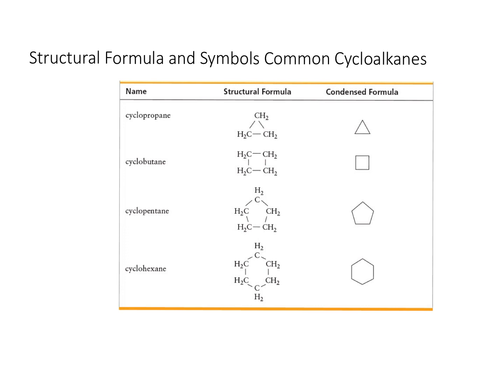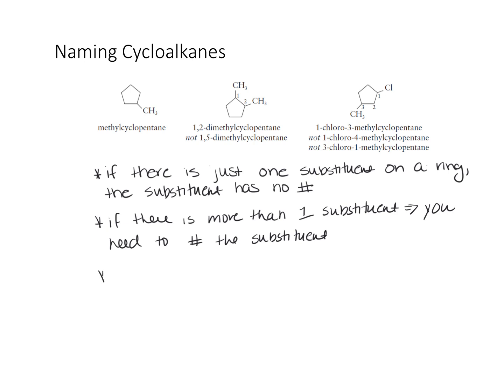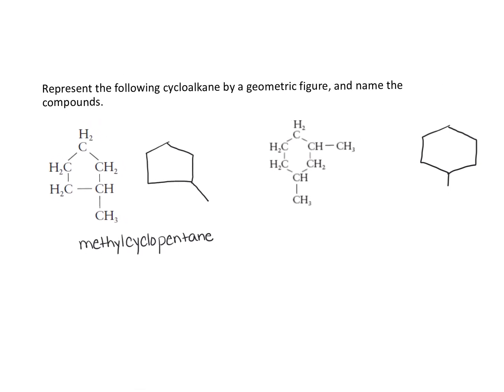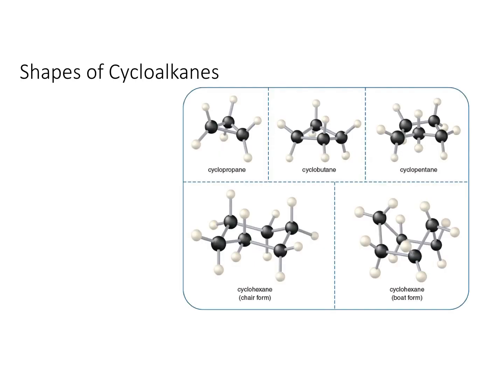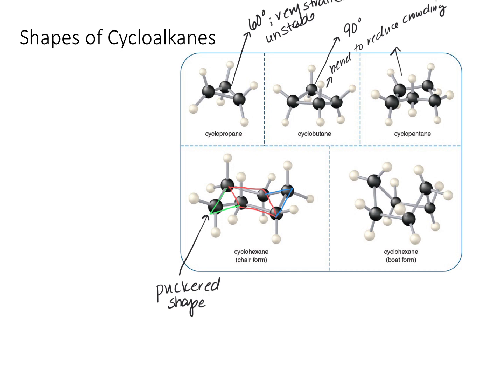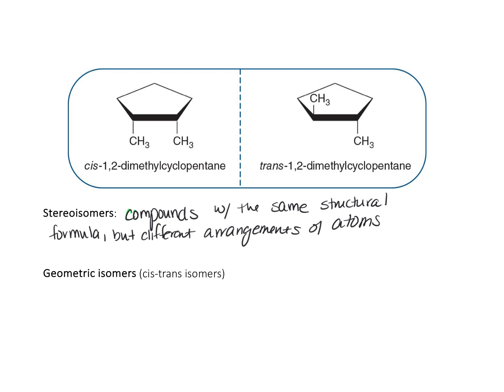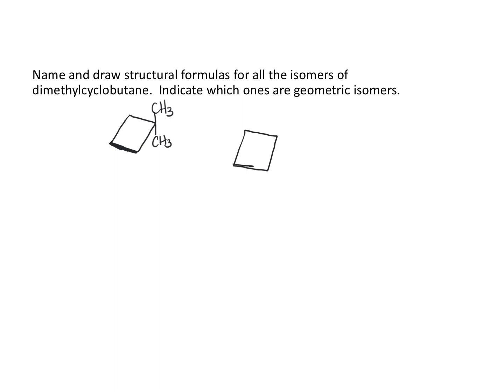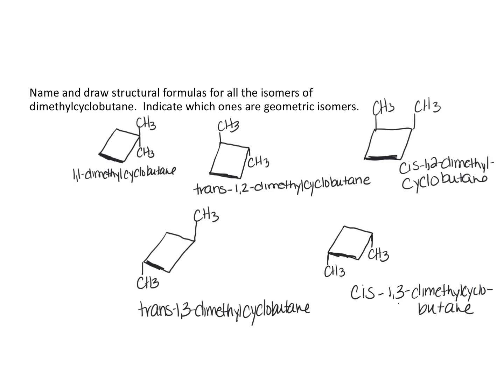Chapter 11 Cycloalkanes